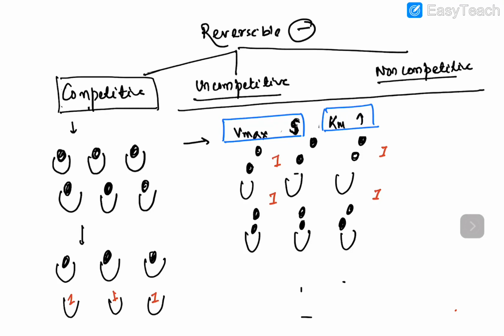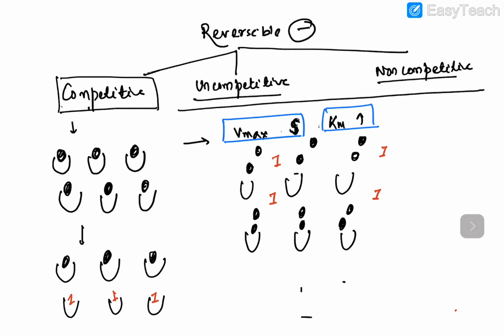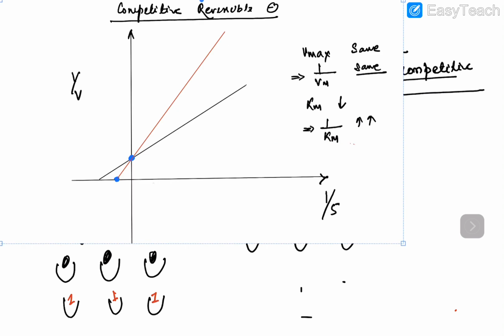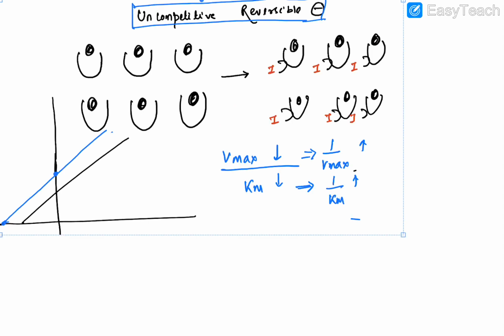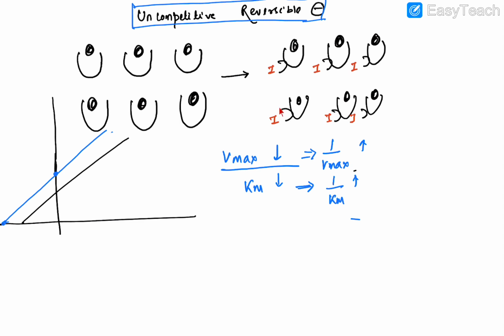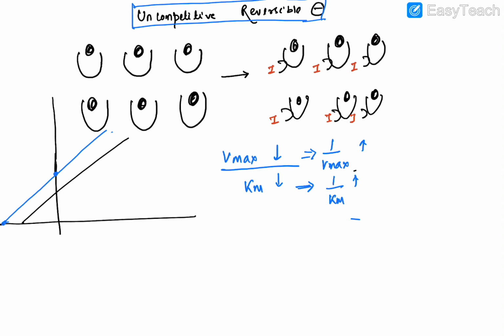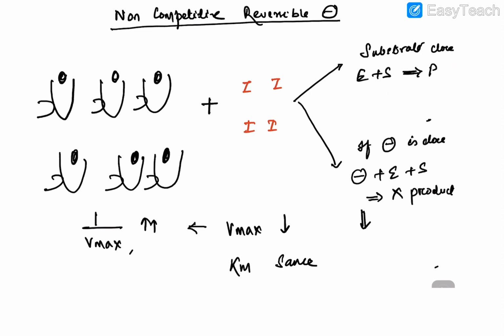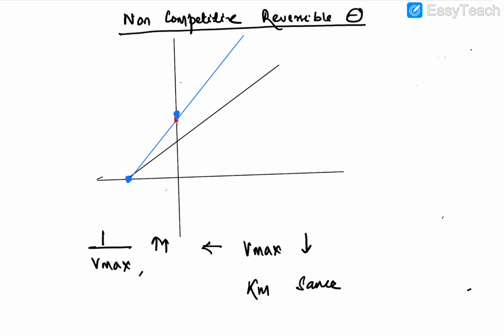Reversible inhibitors and Lineweaver Burk plot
In this clip I discuss the various reversible inhibitors and how the Lineweaver Burk plot changes in presence of such inhibitor.